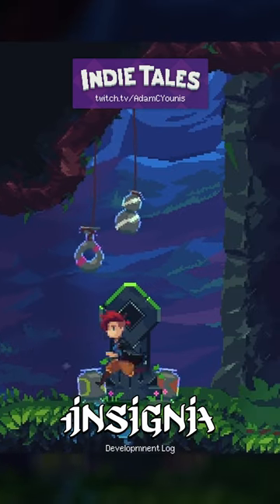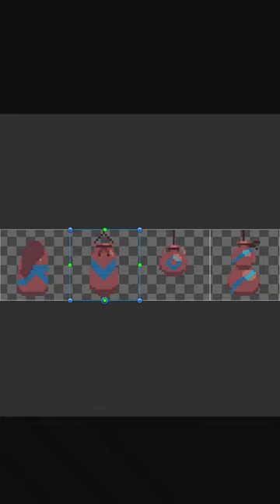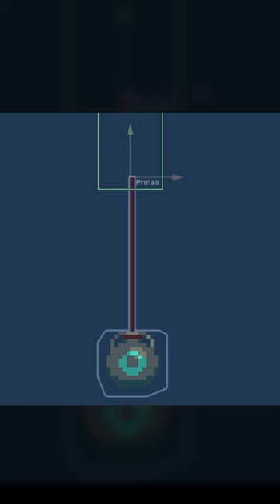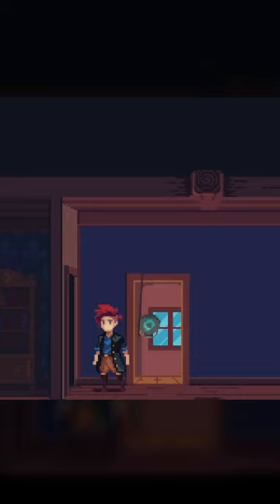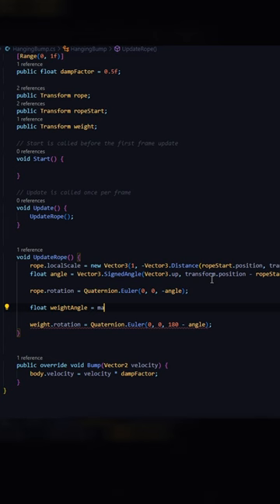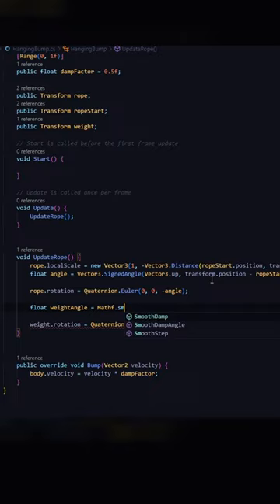Breakable Pots in my indiegame [Part 3/3]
Adding hanging versions of the pots for some aerial fun!

This video features clips from my stream. Catch it live: Weekdays 1-6pm AEST.

Later, pals!